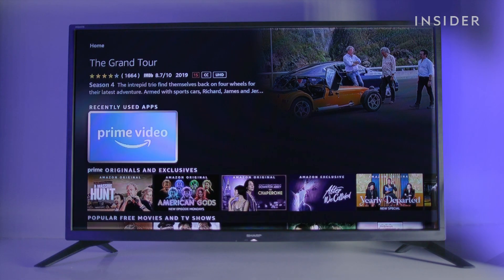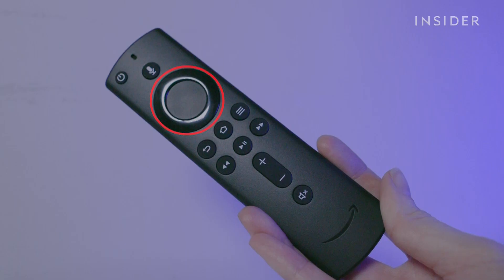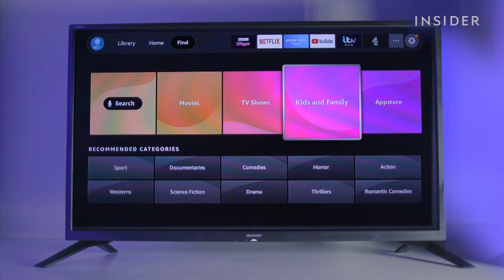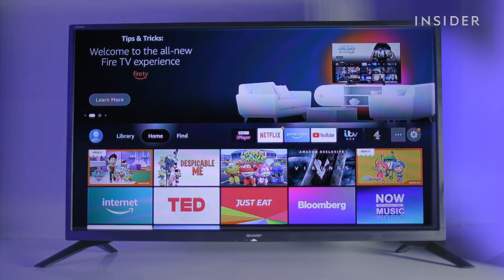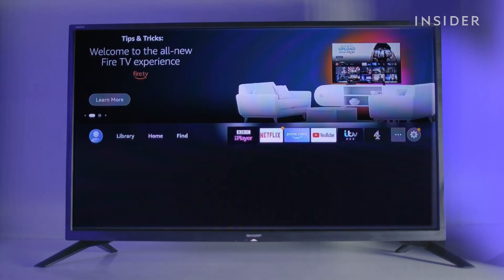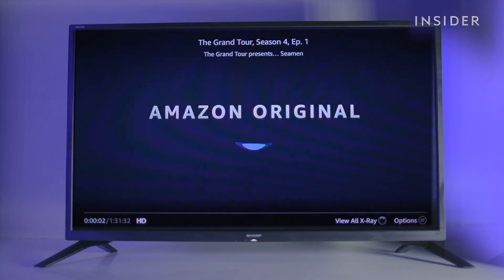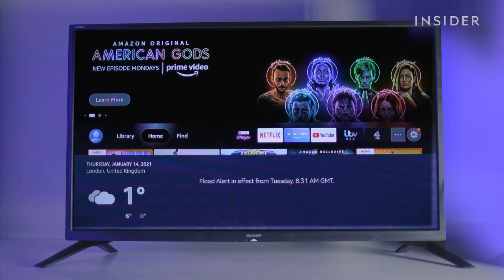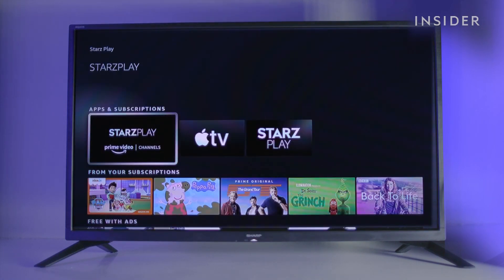How To Use Amazon Fire Stick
0:00 Intro
0:17 Using Amazon Fire TV Stick
1:13 Using Alexa
2:19 Adding apps

Watch this guide to get familiar with how to use Amazon's Fire TV Stick. You will learn how to navigate using the remote, how to use Alexa with the Fire Stick, and how to add apps.

Watch this guide for more info on how to set up the Amazon Fire TV Stick device: